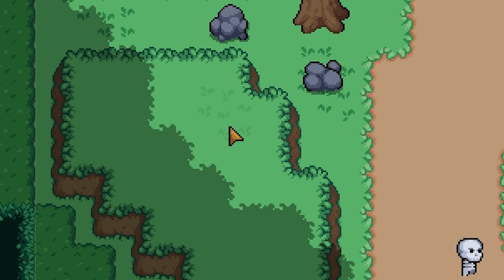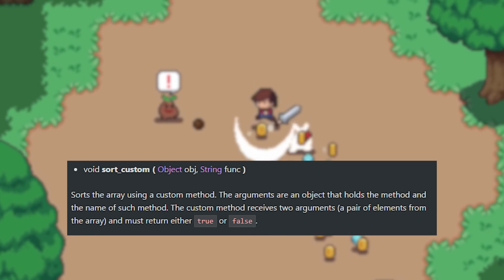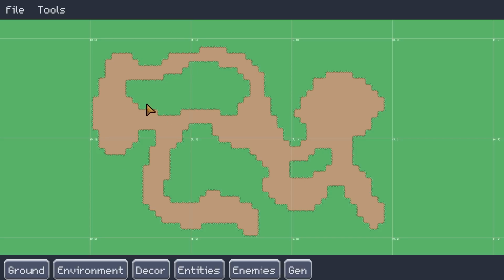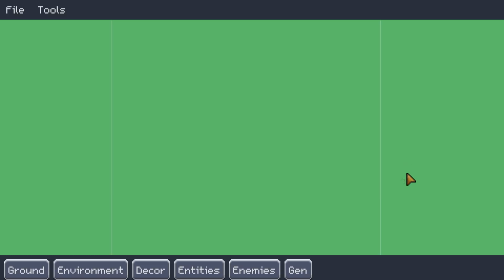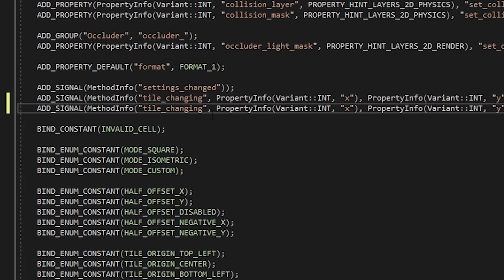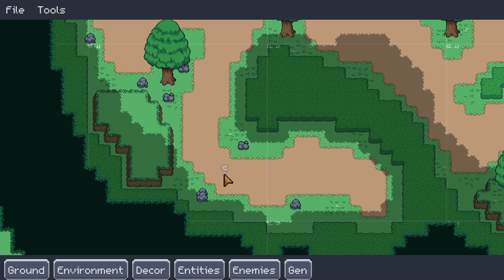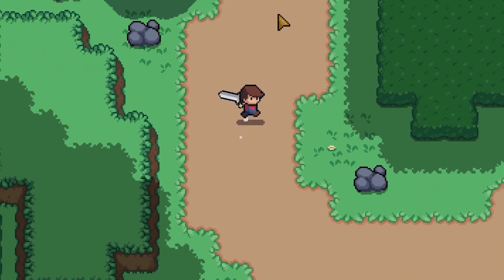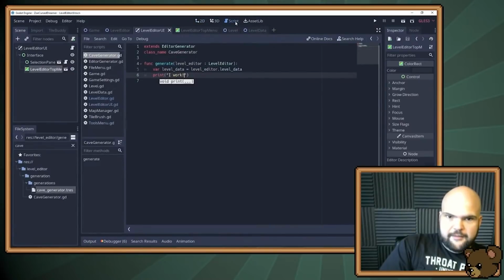Using Procedural Generation to Build Levels by Hand | Devlog #11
I'm developing an open world RPG with manually built maps, but placing every blade of grass is exhausting. So I've developed some tools to automate this process using some procedural generation tricks like Cellular Automata.

Howdy, and welcome to the 11th indie game devlog for Zoe and the Cursed Dreamer. A 2D Open World RPG made with the Godot Engine where you will explore an immersive world, meet lovable characters, and decorate your own home!